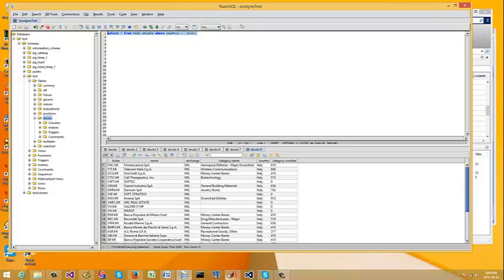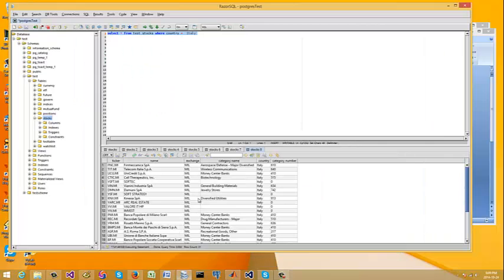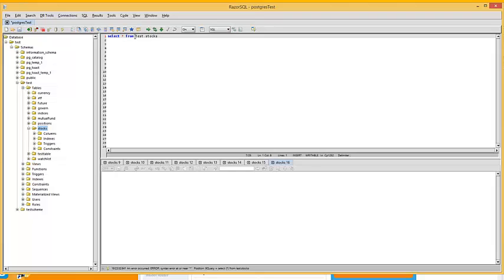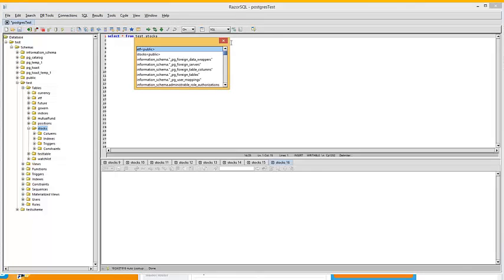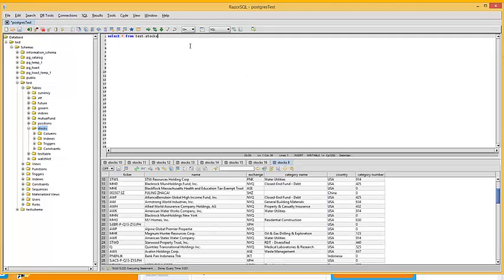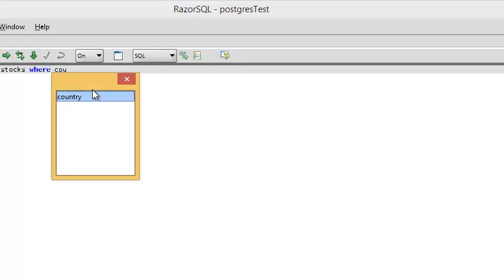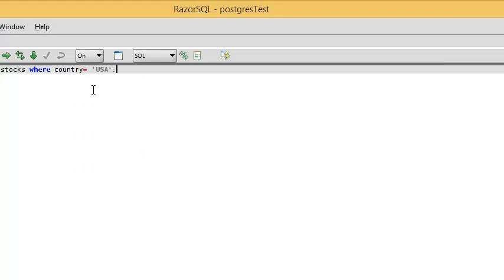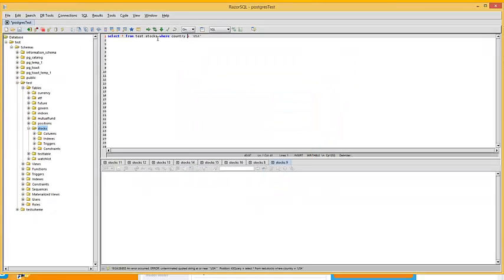European stock view with liquidity shortfall liquidity risk so you cannot automate trade with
Stock selection with my risk metrics have literally few stocks to pick from on this analysis from new upcoming internal trading system See my logic as described